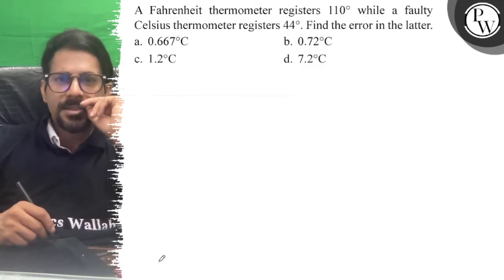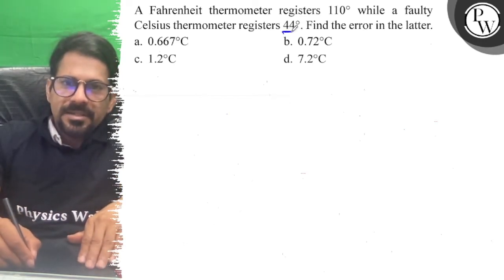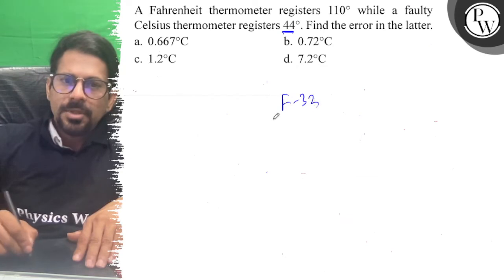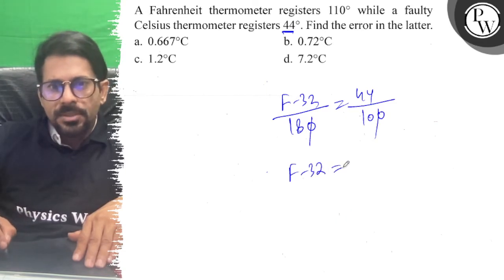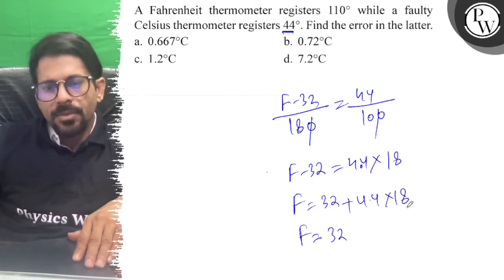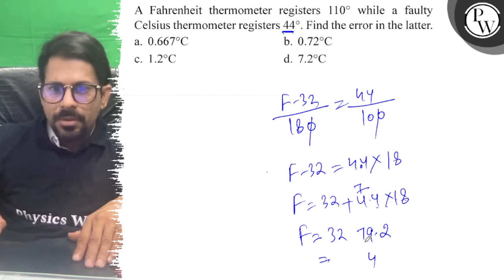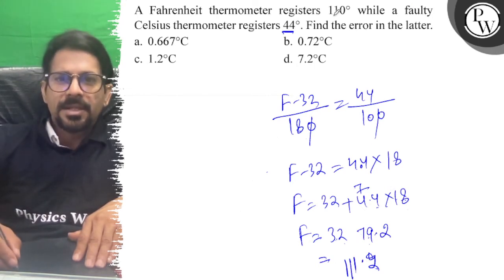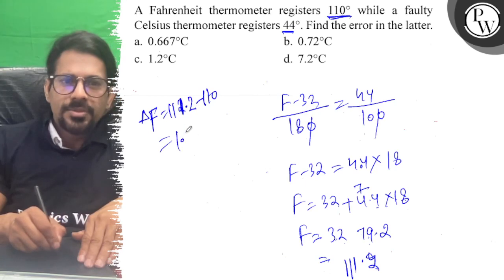A Fahrenheit thermometer registers \( 110^{\circ} \) while a faulty...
A Fahrenheit thermometer registers \( 110^{\circ} \) while a faulty Celsius thermometer registers \( 44^{\circ} \). Find the error in the latter.
a. \( 0.667^{\circ} \mathrm{C} \)
b. \( 0.72^{\circ} \mathrm{C} \)
c. \( 1.2^{\circ} \mathrm{C} \)
d. \( 7.2^{\circ} \mathrm{C} \)
\( \operatorname{cs} \mathbf{W a l l a k} \)